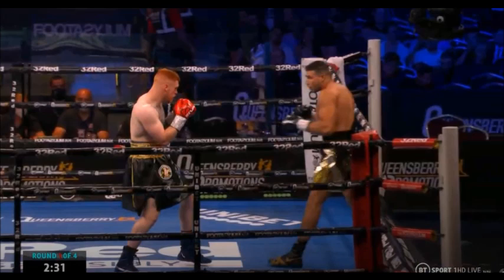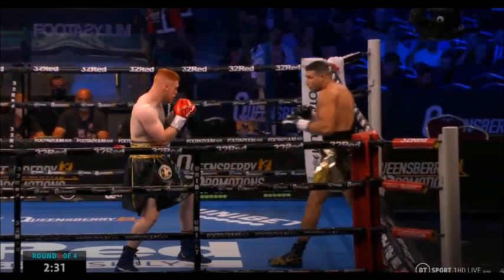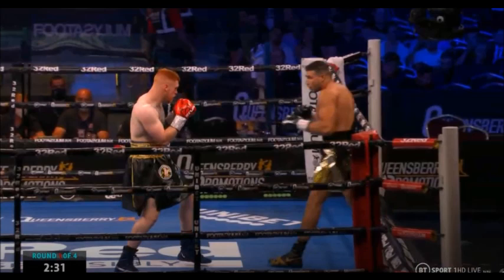TOMMY FURY VS JORDAN GRANT - POST FIGHT REVIEW!!!